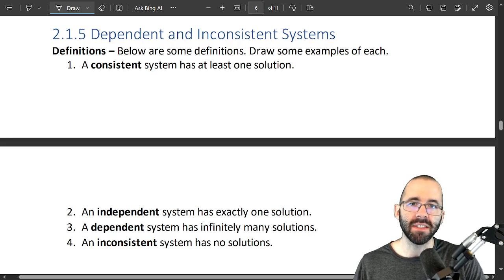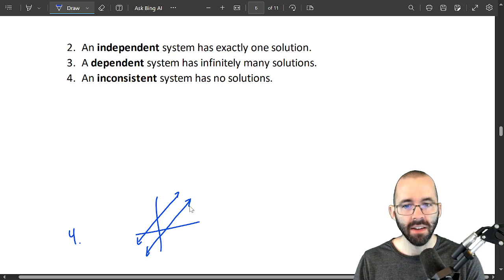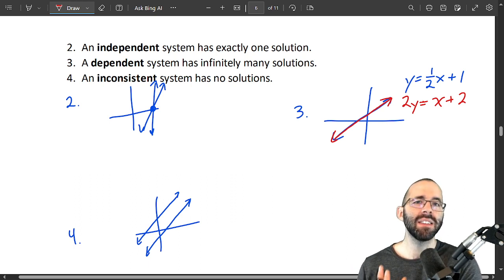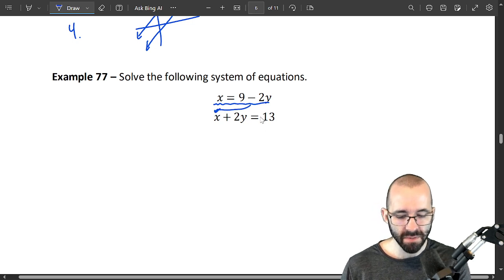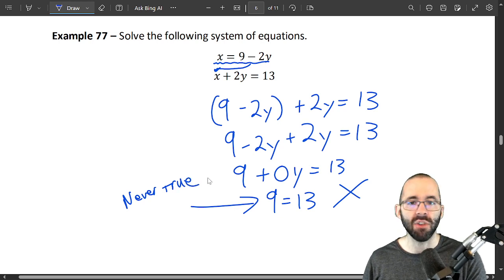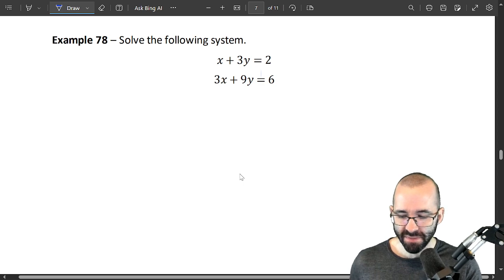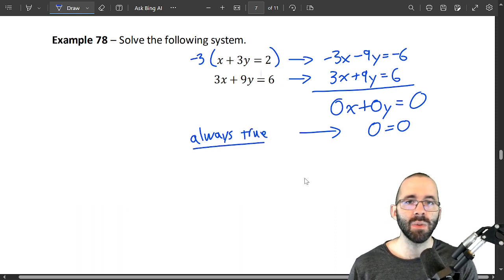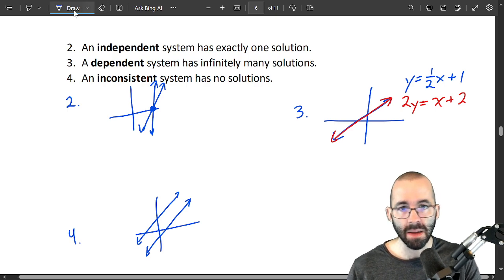2 1 5 Dependent and Inconsistent Systems